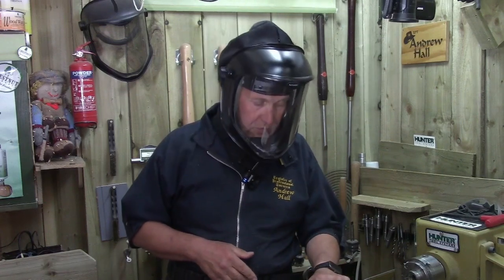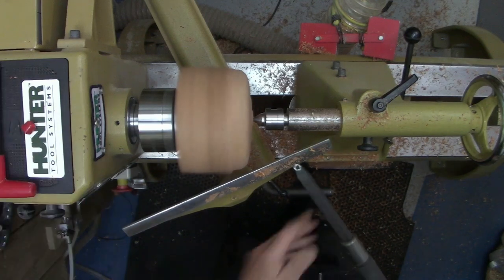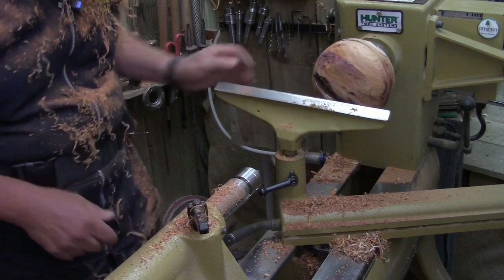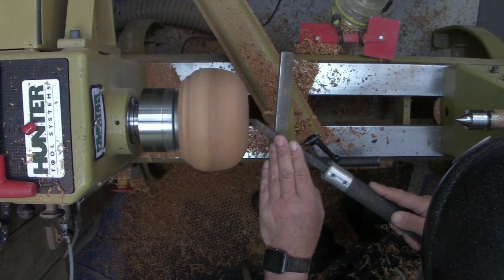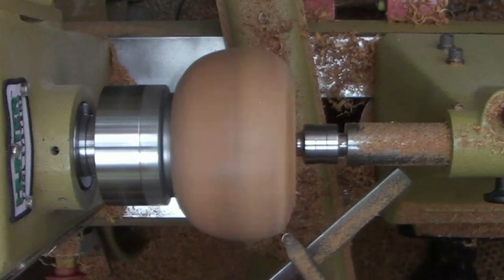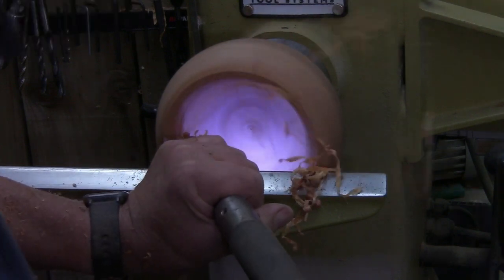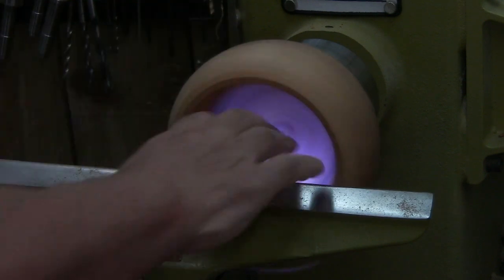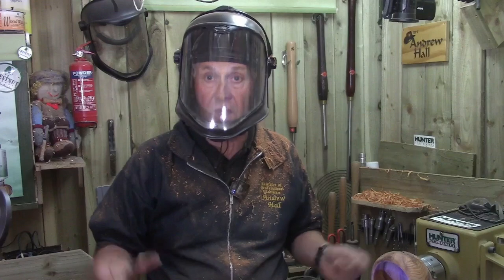Pixie Fairy Bowl Part 2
Part Two of Andrew Hall's demonstration of the "Pixie Fairy Bowl" project